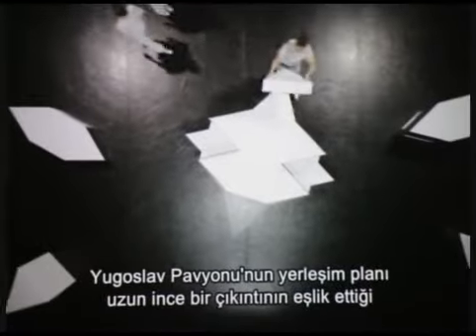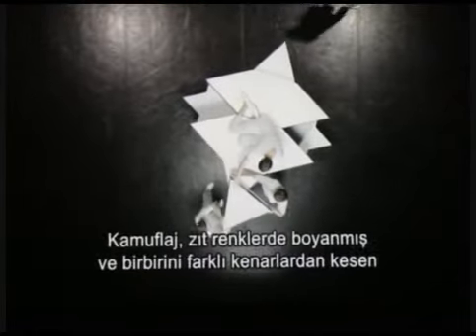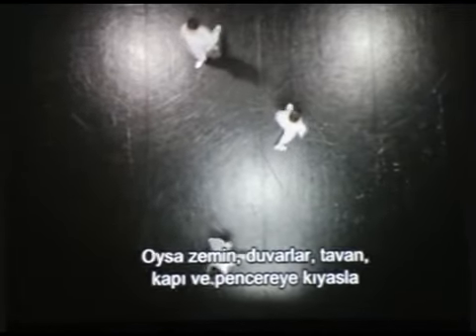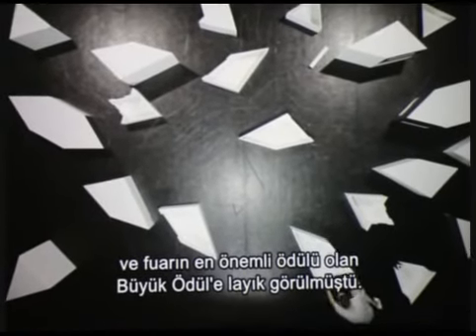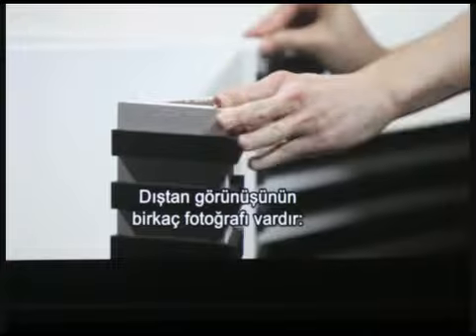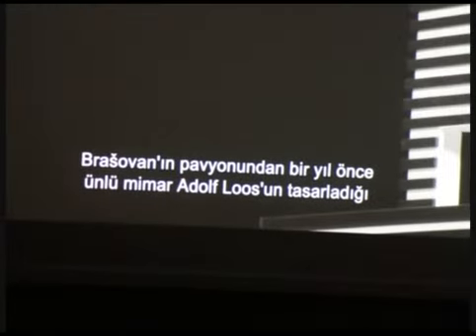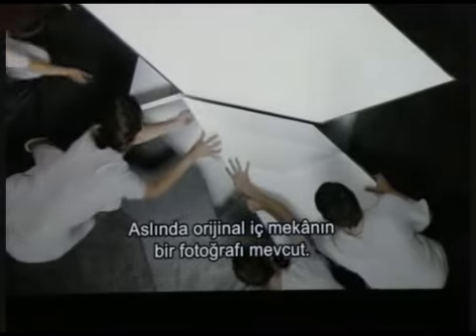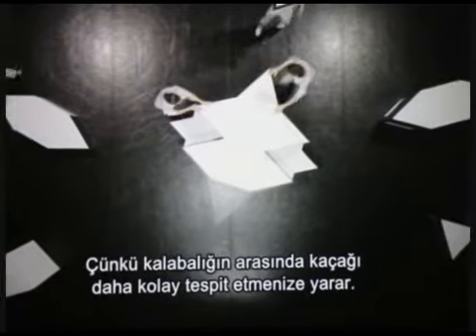Jasmina Cibic - Pavyon / The Pavillion / 2015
BALKANLARDAN GELEN SOĞUK HAVA

COLD FRONT FROM THE BALKANS

Jasmina Cibic

Güç Sembolleri / Symbols of Power / Fishkin / Ulay / Zdjelar

Pavyon / The Pavillion / 2015

Pera Müzesi / Pera Museum